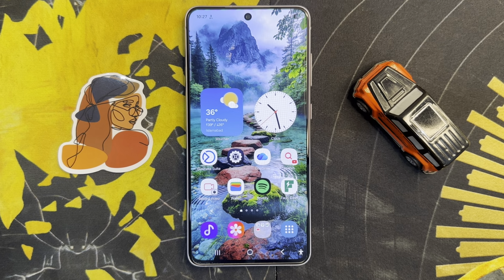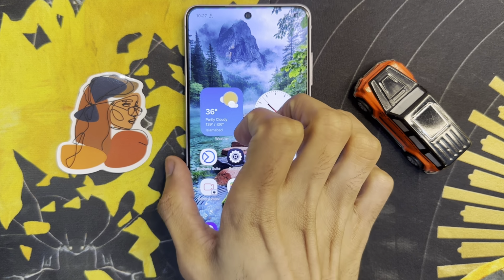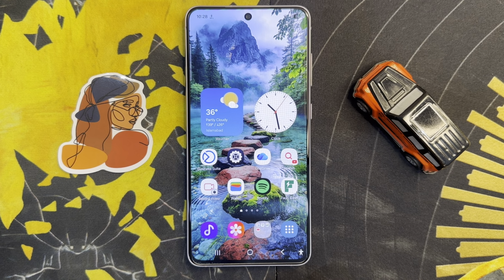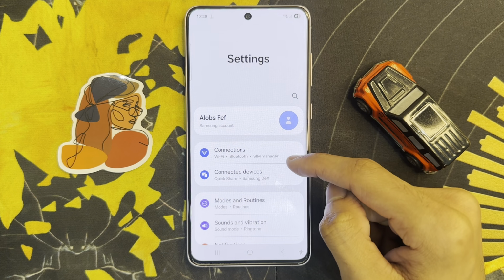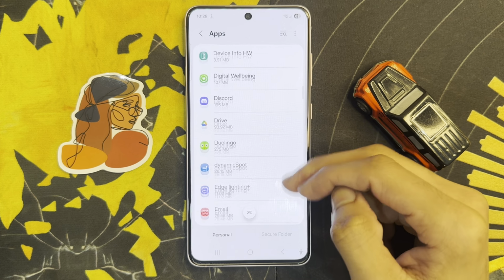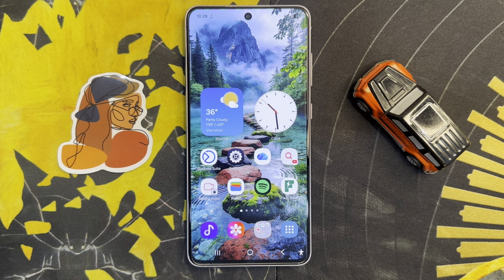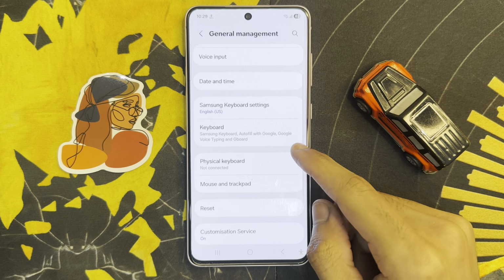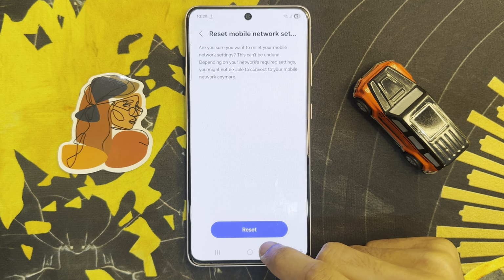How to Fix If Samsung Galaxy A53 Not Receiving MMS Messages 2026 New Tutorial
How to Fix If Samsung Galaxy A53 Not Receiving MMS Messages